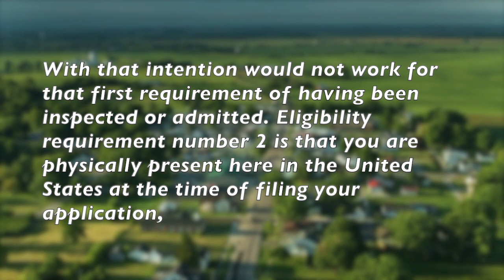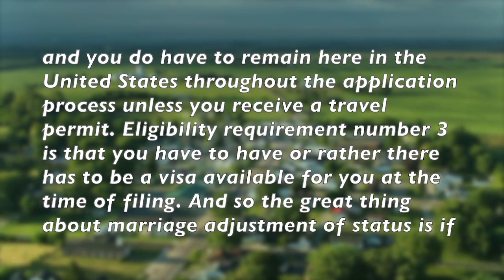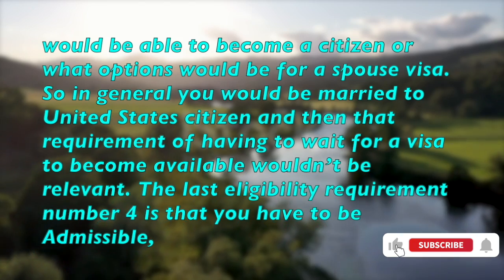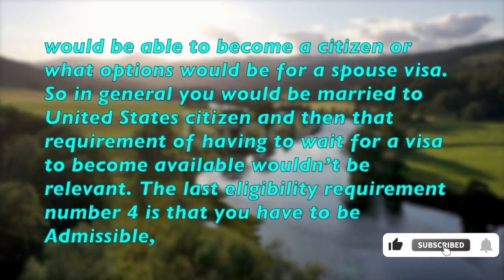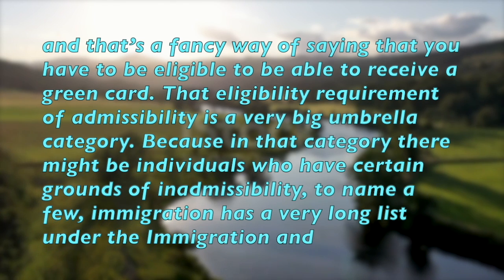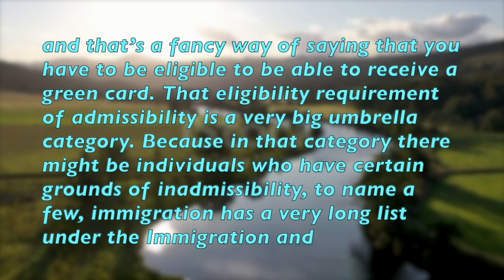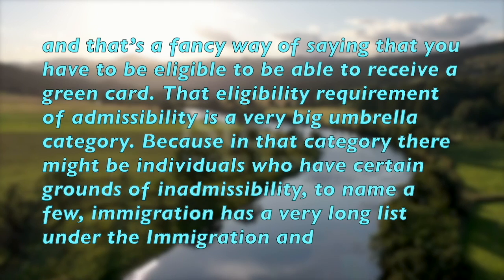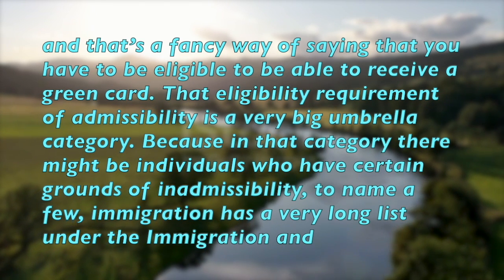Eligibility For Adjustment Of Status.